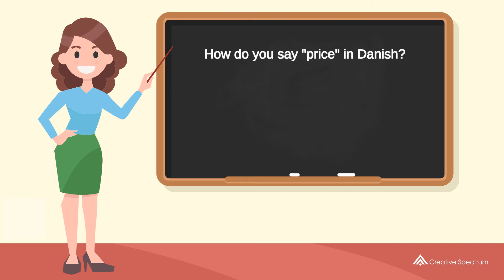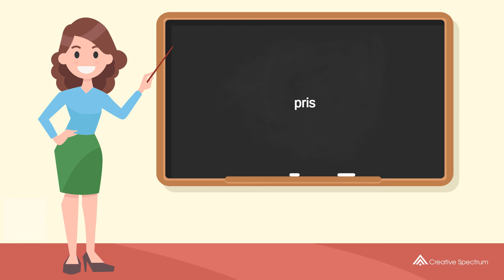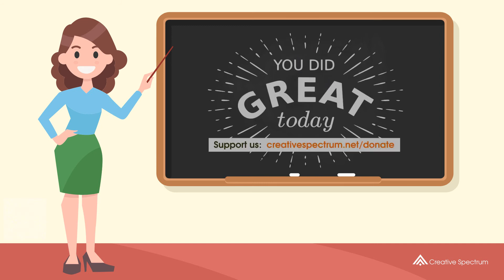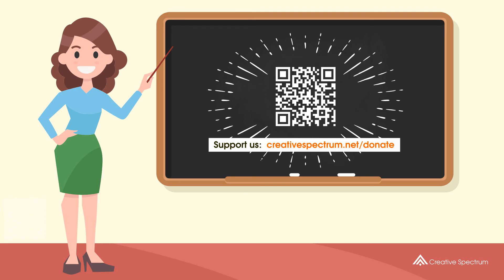How do you say "price" in Danish? | How to say "price" in Danish?